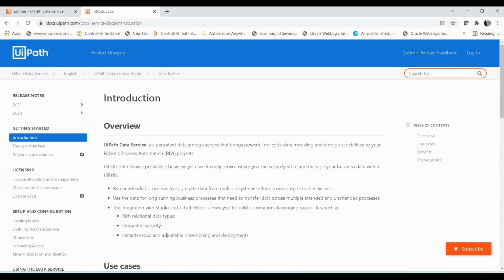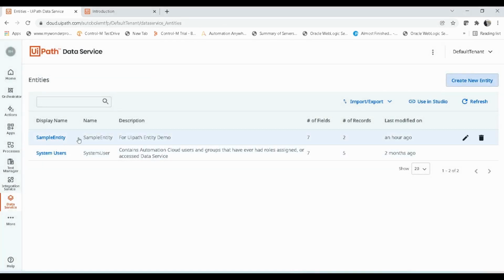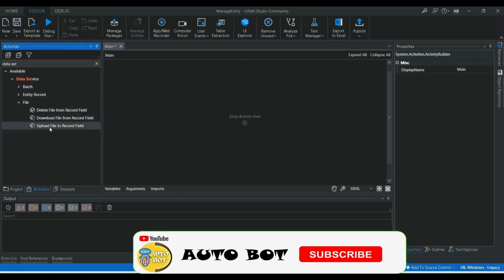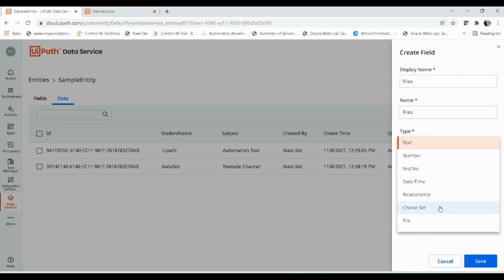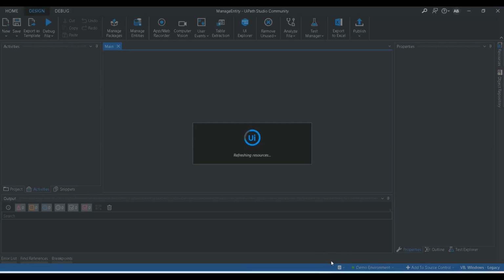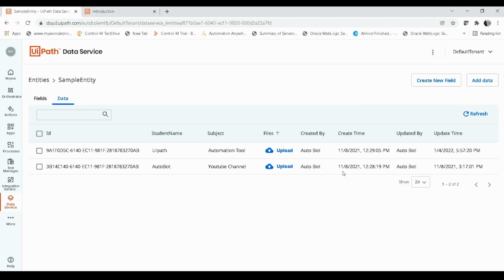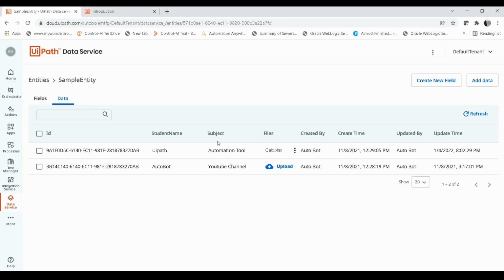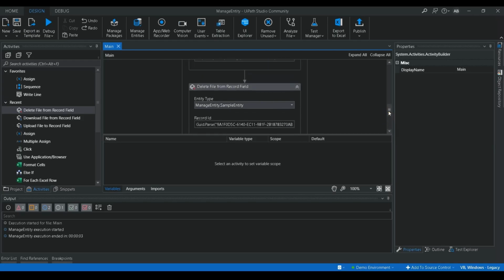Data Service in UiPath| Upload,Download & Delete File from Record Field|Data Service Activity|Part-2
In this video, you are going to learn about the Data service in UiPath.This is the part-2 video of the Data Service feature. We are going to get familiarized with 3 activities in UiPath which help to upload, download and delete files from Entities. We will be covering the topics with a Practical demo that helps you to relate your automation requirements and to implement the data service activities in your project efficiently.

 Activities:

 1) Upload File to Record Field
 2) Download File from Record Field
 3) Delete File from Record Field